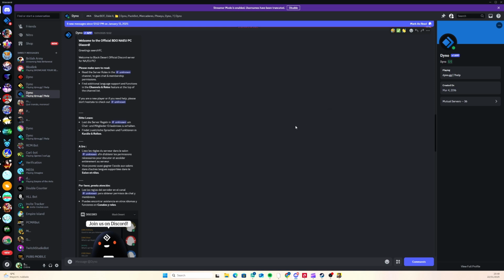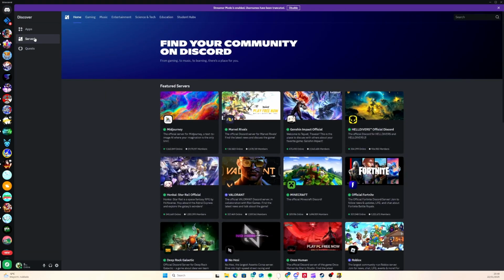HOW to JOIN ASHLEY THE UNICORN DISCORD SERVER ✅PC & MOBILE✅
In just a few moments, we’ll show you how to join Ashley the Unicorn's Discord server on PC and mobile! Whether you're a fan of unicorns, fantasy worlds, or just looking to be part of an uplifting and friendly community, the Ashley the Unicorn Discord server is the place for you. This server is filled with exciting activities, fun interactions, and lots of opportunities to meet new friends who share your love for all things magical and whimsical.